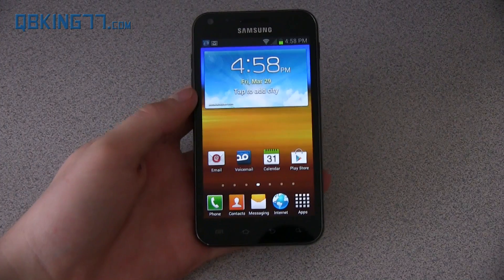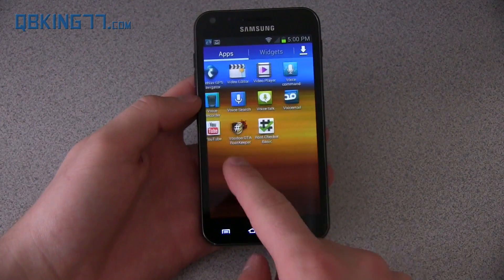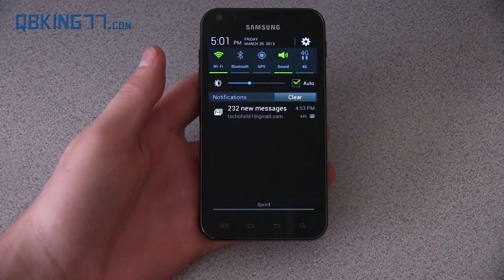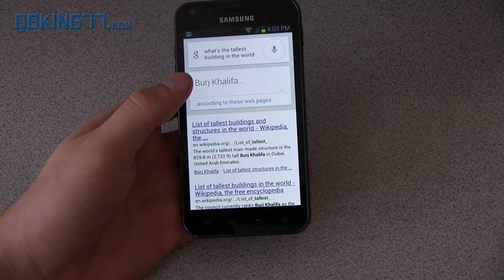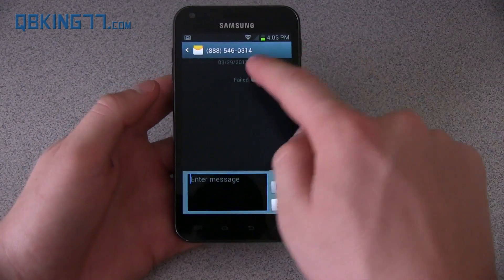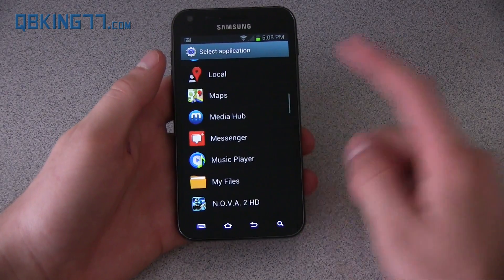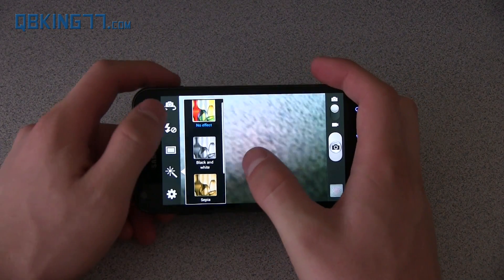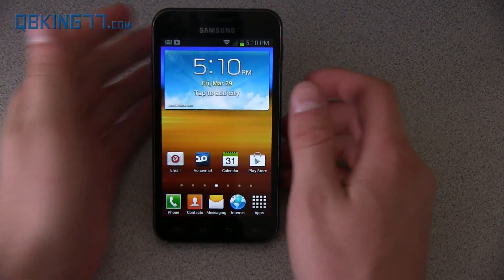Official Android 4.1.2 Jelly Bean GB27 Update on Samsung Epic 4G Touch Review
Here is a full review of the official Android 4.1.2 Jelly Bean GB27 Update on the Sprint Samsung Epic 4G Touch. There have been many changes since Android 4.0.4 Ice Cream Sandwich, so I cover some of them.
Let me know what you think about the Jelly Bean update and what other neat new features it includes!